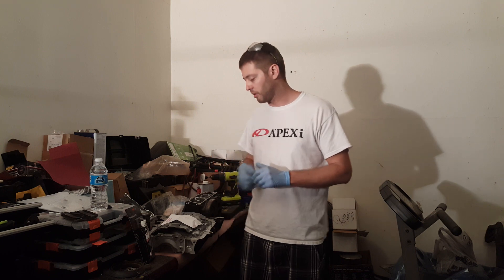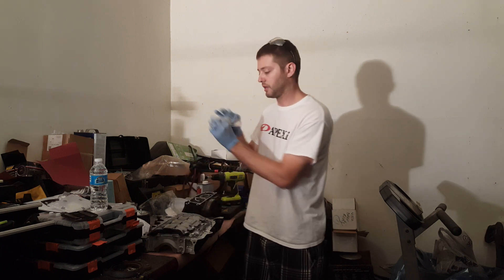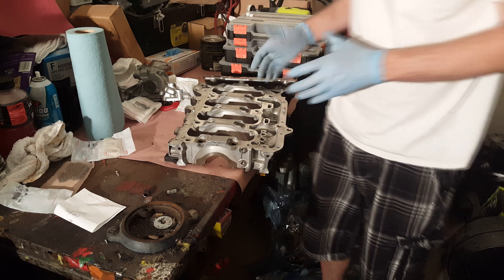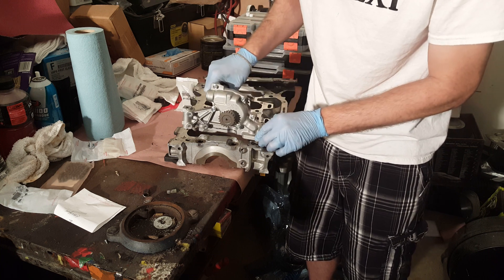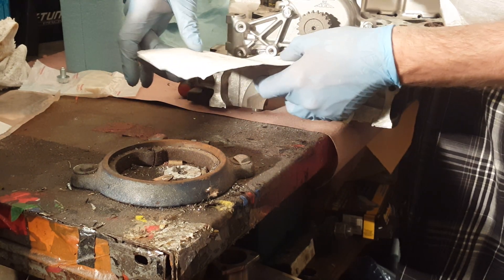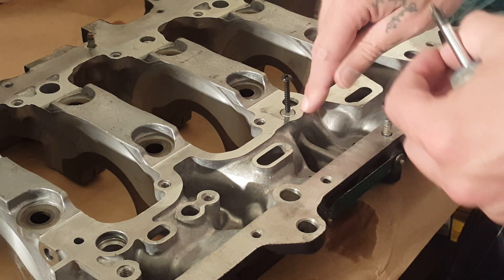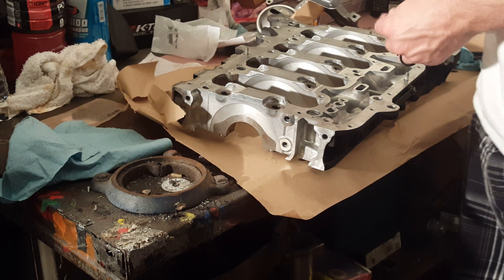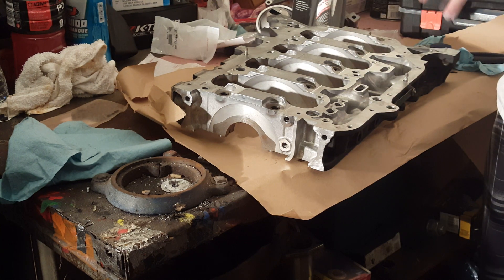RSX Type S Oil Pump Modification For Install On K24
Modifying the K20A2 (RSX-S) oil pump to be installed on my K24A4 (Accord) block. A few modifications needed to get everything good.